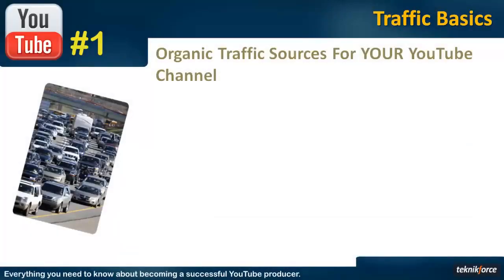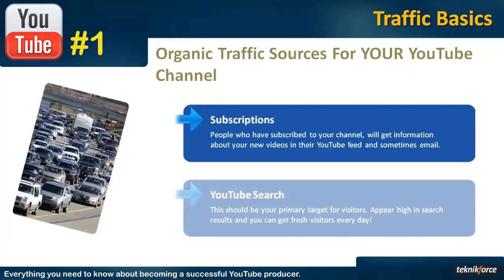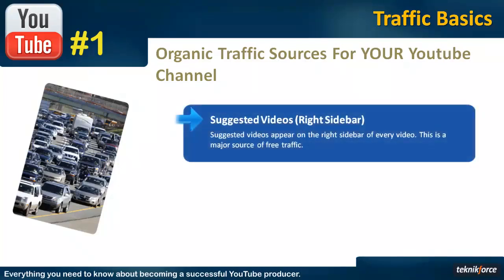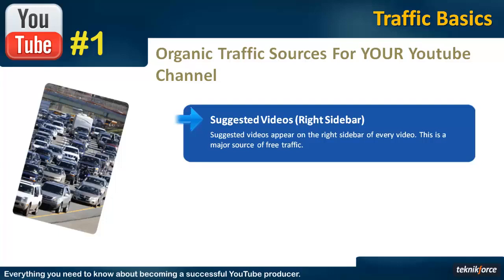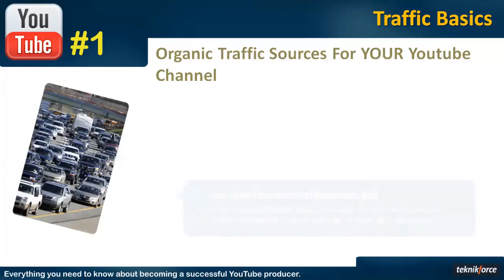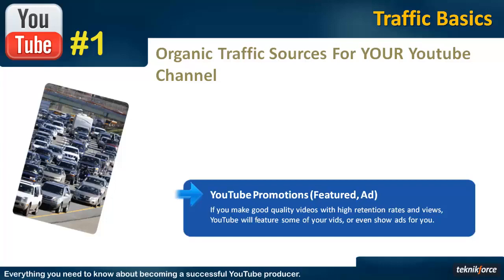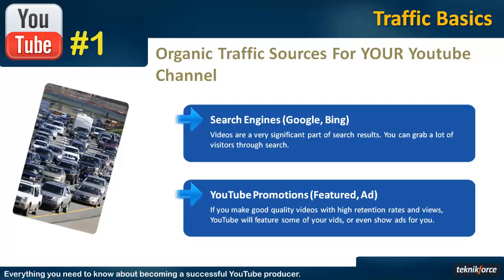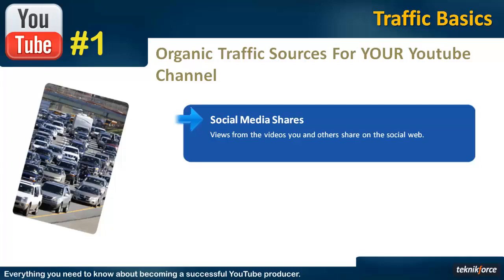Get 1000 Subscribers | How Can You Get Traffic for YouTube Channel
YouTube ranking factors : The top ranking signals to optimize for are:
Watch time:
Video length:

4. Optimizing Content

10. Conclusion of this course

11. Tips